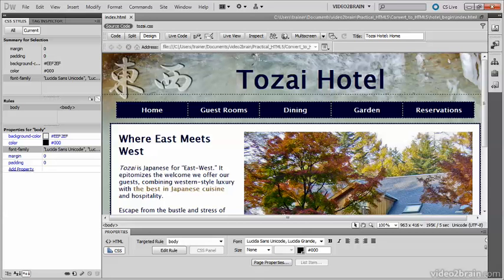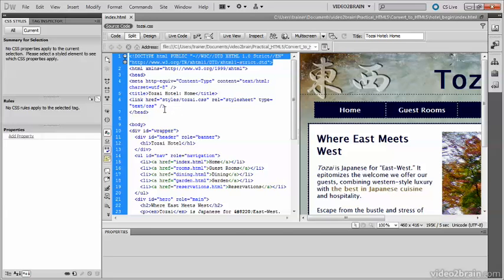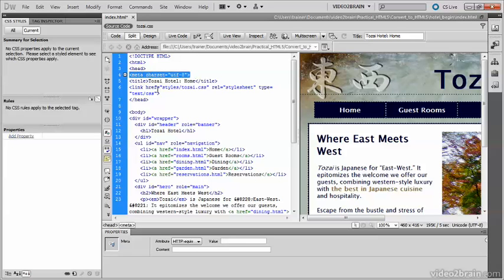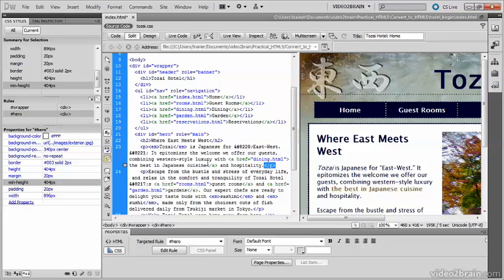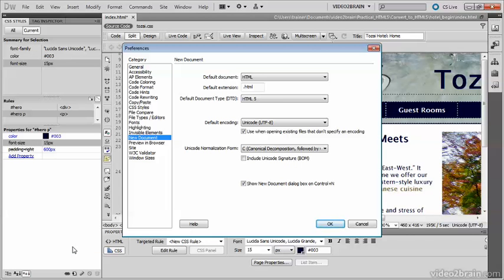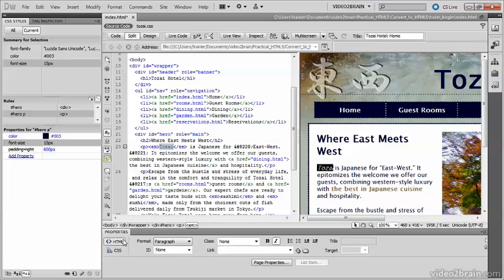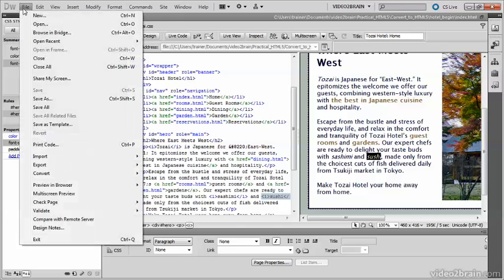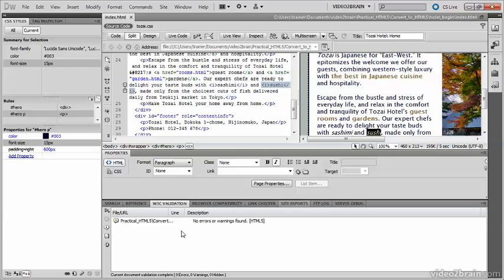3.4 Converting Existing Pages to HTML5